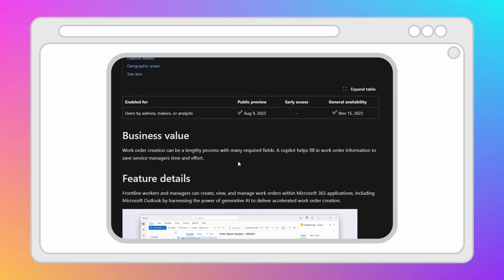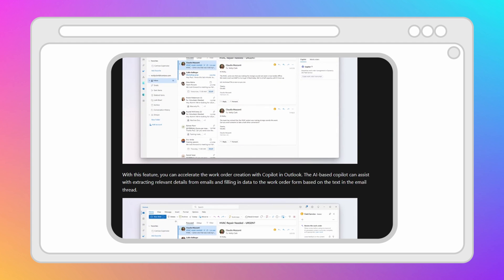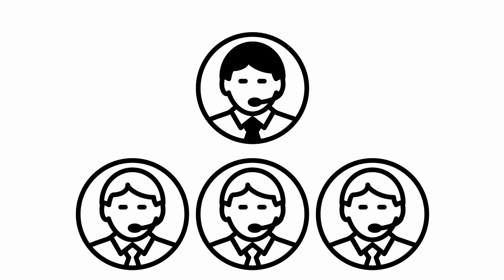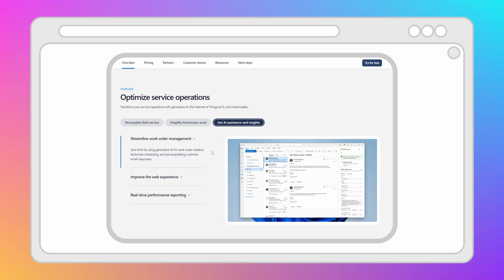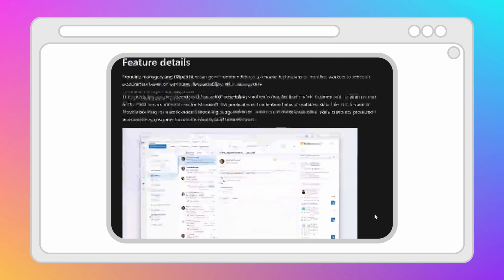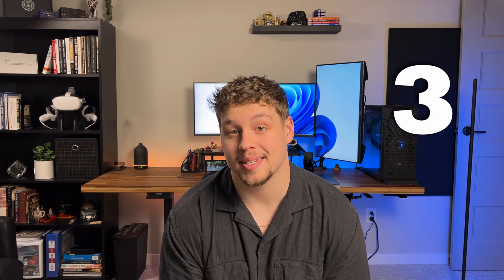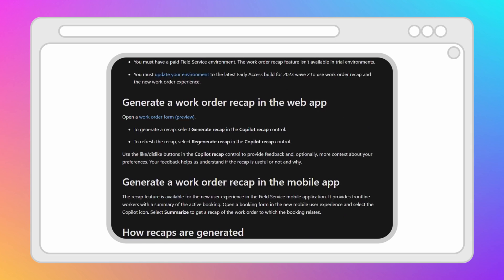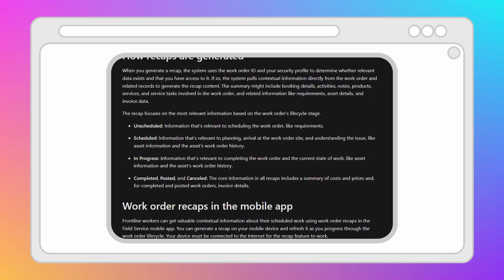Dynamics 365 Field Service Copilot | What can it do? | Full Explanation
Unlock the potential of Microsoft COPILOT in D365 FIELD SERVICE with this beginner's guide! Dive into the capabilities of Copilot within Microsoft Dynamics Field Service, exploring THREE transformative features designed to revolutionize your field service workflows. Whether you're starting out or looking to enhance your skills, this guide is your gateway to harnessing the full power of Copilot for optimized field service operations.

Uncover the potential of Microsoft Copilot in Dynamics 365 Field Service with this comprehensive beginner's guide! Explore the capabilities of Copilot within Microsoft Dynamics Field Service, highlighting three transformative features designed to revolutionize your field service workflows. Whether you're starting out or looking to enhance your skills, this guide is your gateway to harnessing the full power of Copilot for optimized field service operations.

This video is going to answer:
1️⃣What is Microsoft Copilot?
2️⃣How can I use Copilot in Field Service?
3️⃣How can Copilot save teams time and money?
4️⃣What business value does Copilot bring?